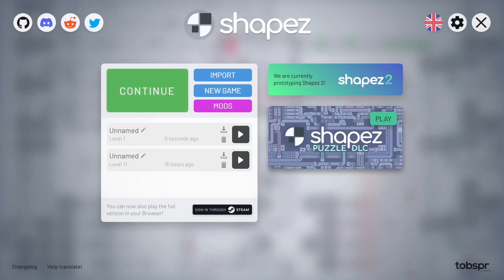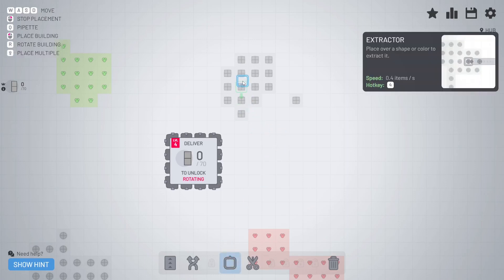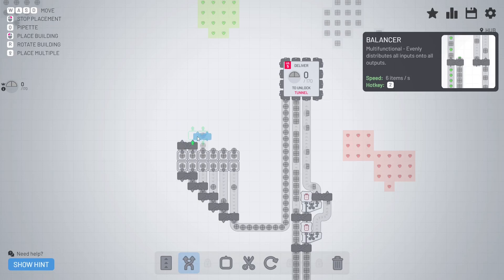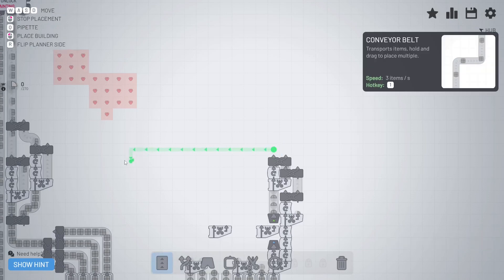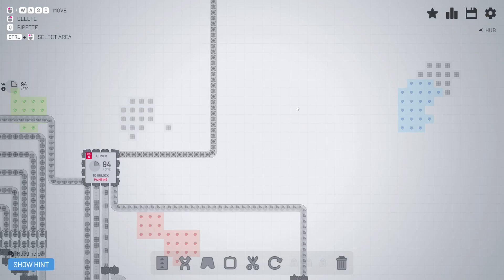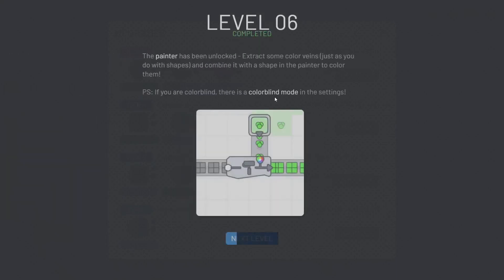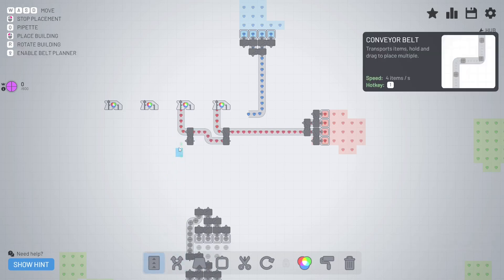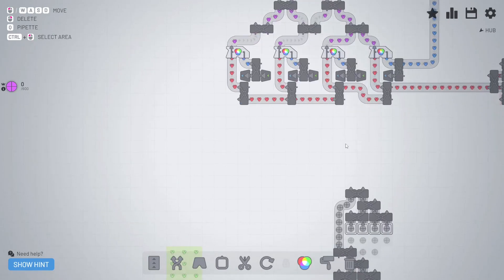This game is REALLY satisfying: Shapez.io ep1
Welcome to an entry to my playthrough of shapes.

Shoutout to Enderwar for suggesting this game.